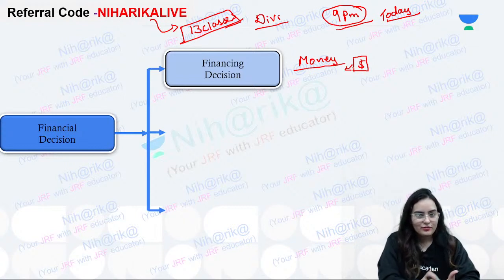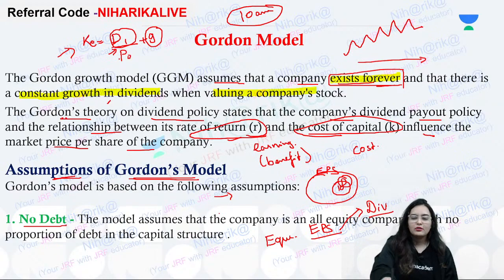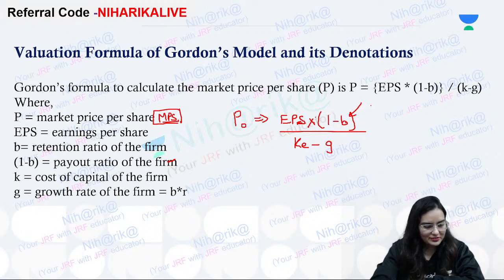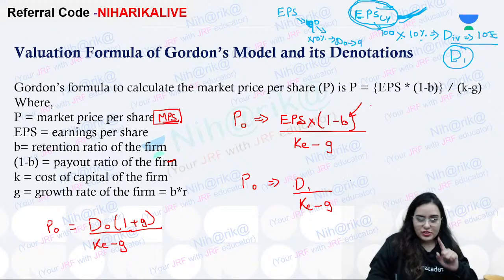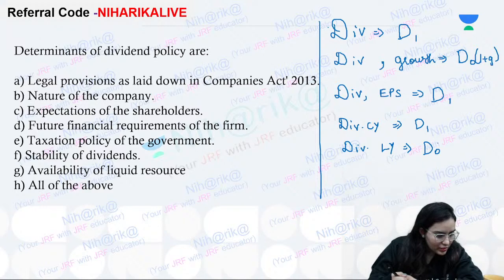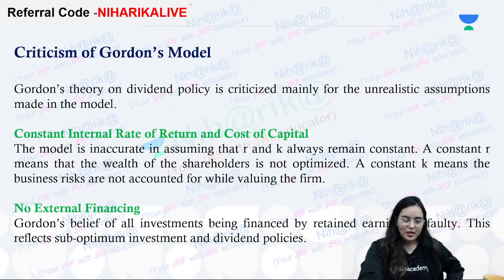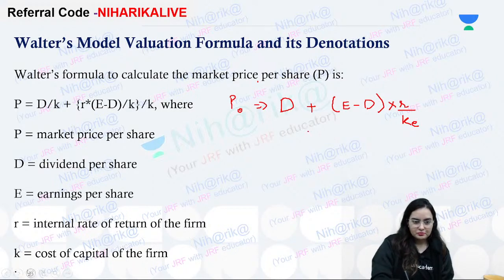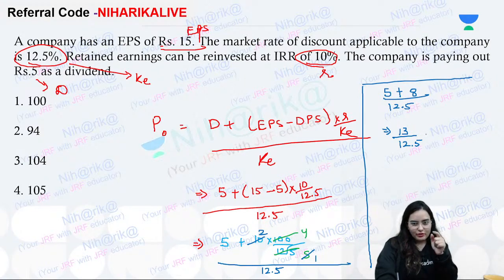Business Finance | Dividend Decision | Niharika Bhagtani | NTA UGC NET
In this class Niharika will discuss Dividend Decision in Business Finance.
Check out awesome batches by top educators to prepare for your exam

For more interesting FREE content, head over to Unacademy Special Classes

You can enroll to Unacademy Subscription and get the following benefits:

1. Learn from your favorite teacher
2. Dedicated DOUBT sessions
3. One Subscription, Unlimited Access to Live Online Classes and Videos
4. Real-time interaction with best-in-class teachers
5. You can ask doubts in live online classes
6. Limited students in each Class
7. Download the videos & watch them offline
About the educator: Niharika Bhagtani , JRF Qualified, CA Finalist , Mcom Qualified.

Feel free to spread the word – share the videos with your friends and classmates.